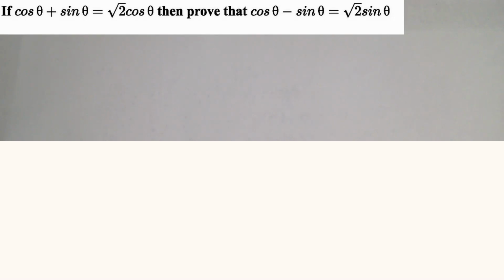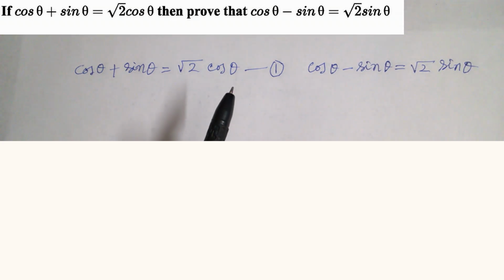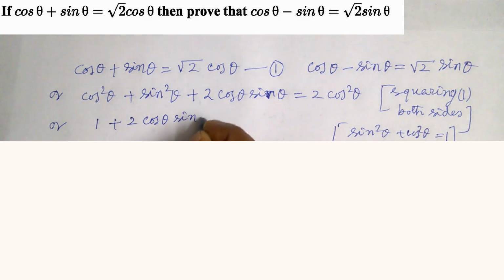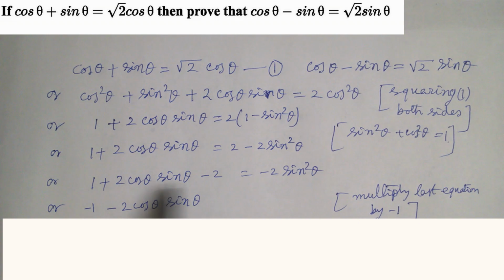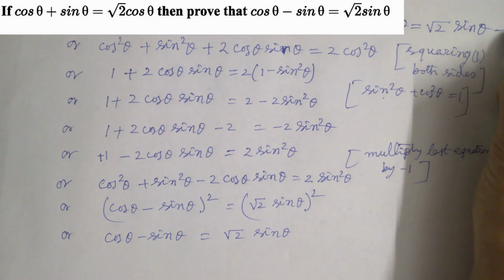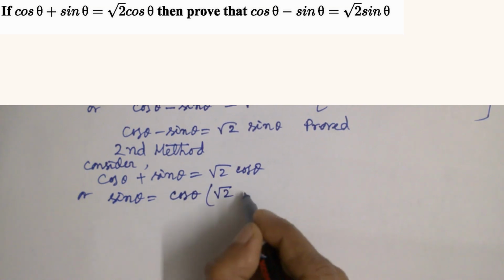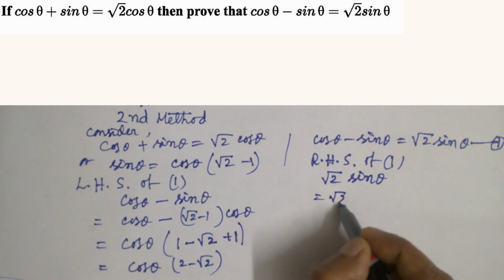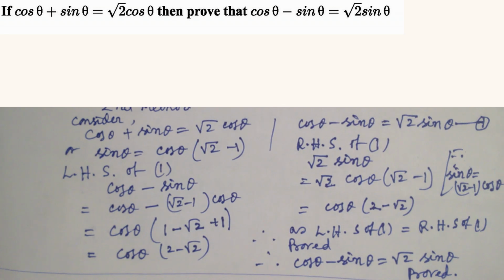If $cos \, θ +sin \, θ=\sqrt{2} cos \, θ$ then prove that $cos \, θ -sin \, θ=\sqrt{2} sin \, θ$